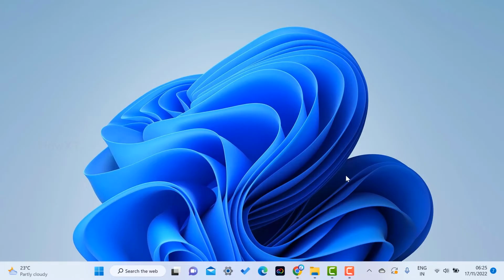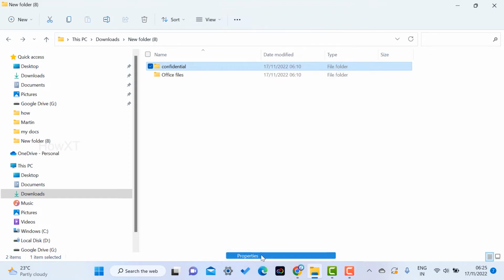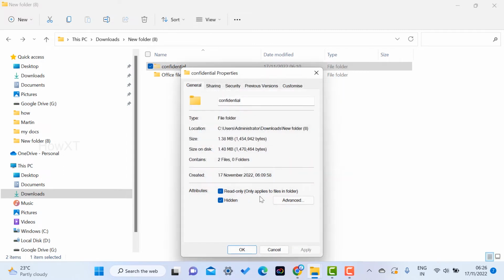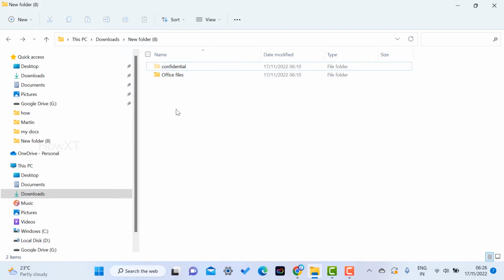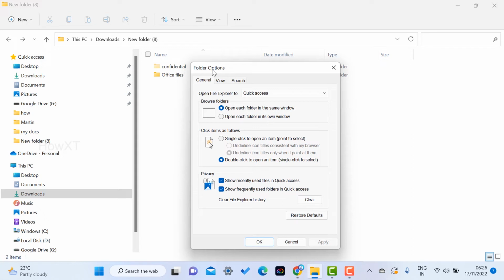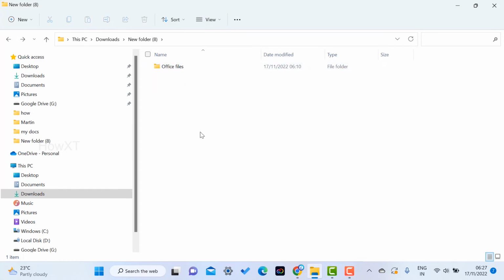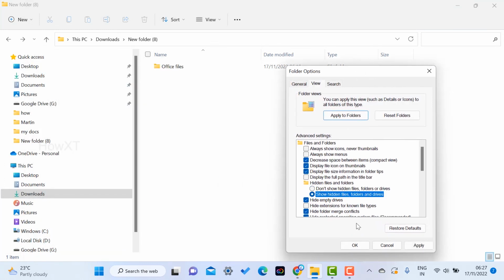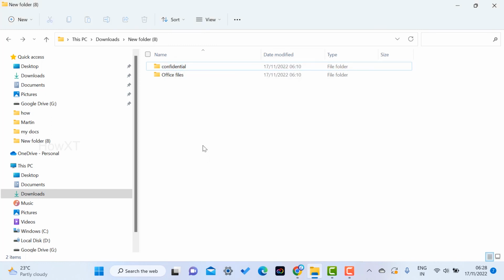How to hide folder in windows 11/10/8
This video tutorial will help you How to hide folder in windows 11/10/8